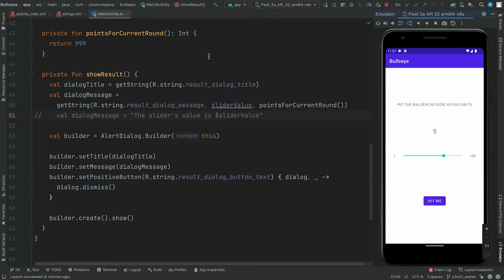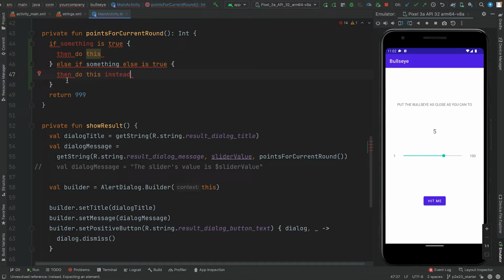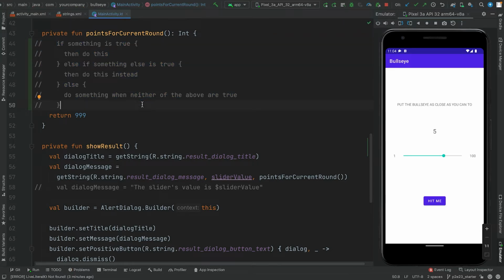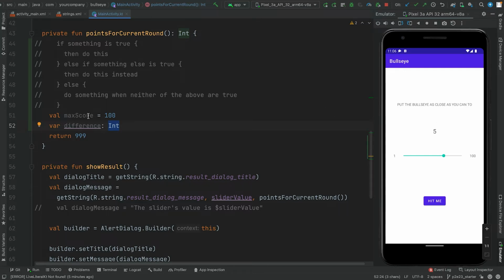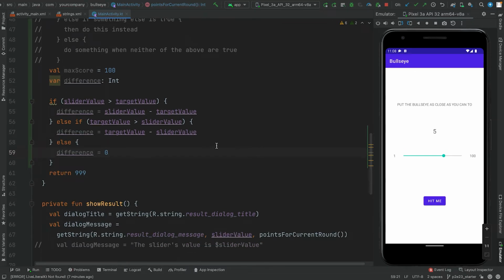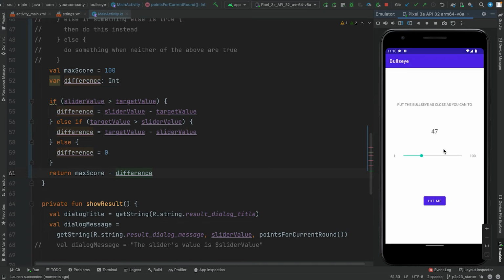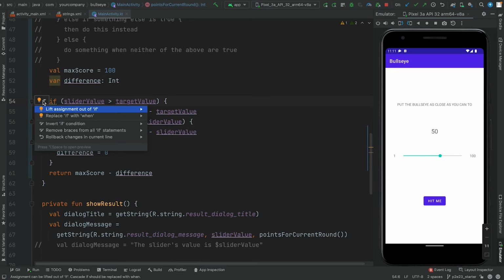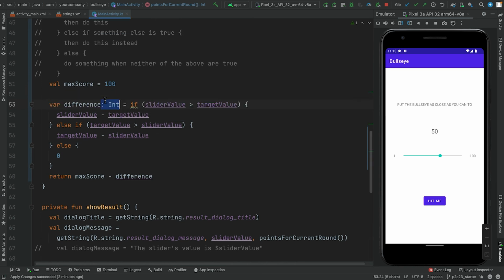Your First Kotlin Android App, Episode 23: Using Conditional Statements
Become acquainted with conditional statements by calculating the positive difference.